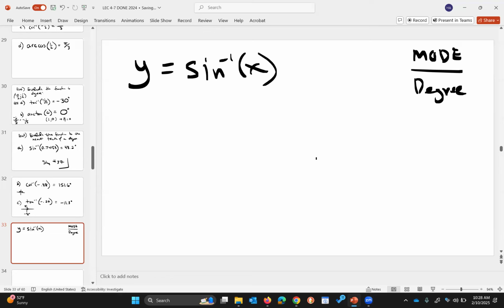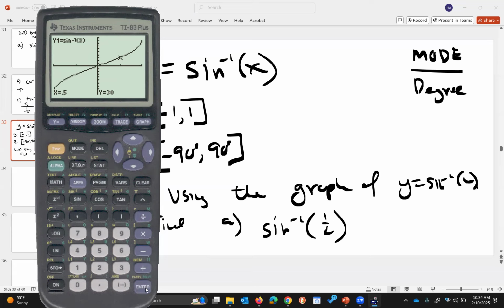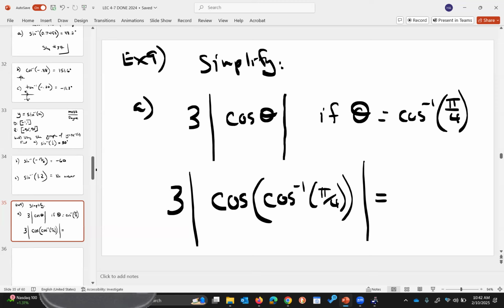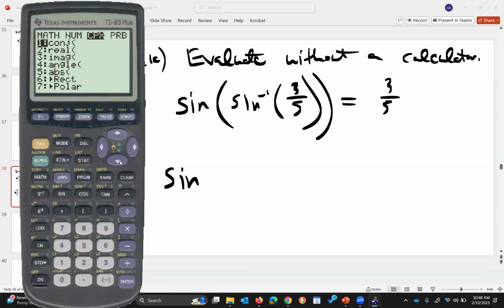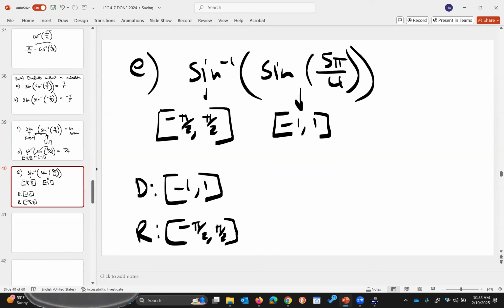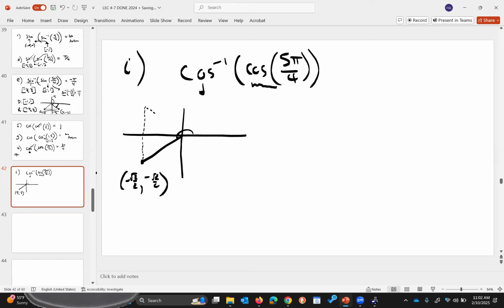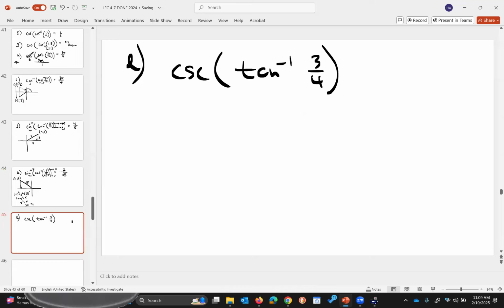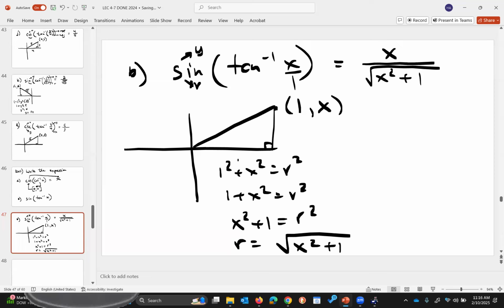TRIG LEC CH4 SEC7 PART2